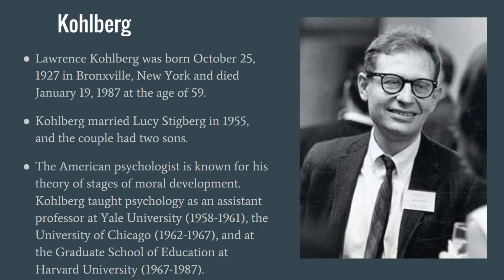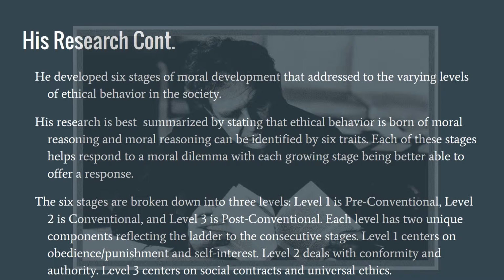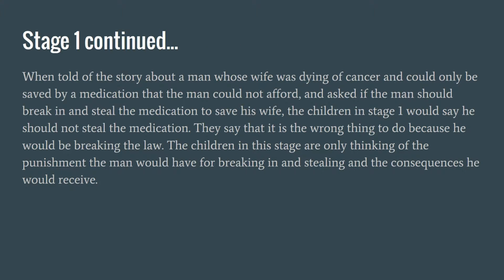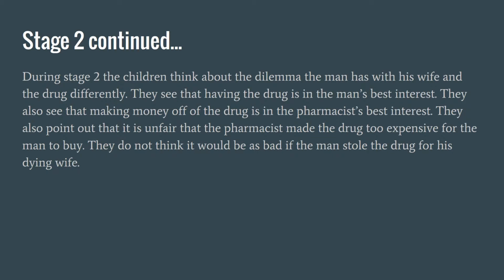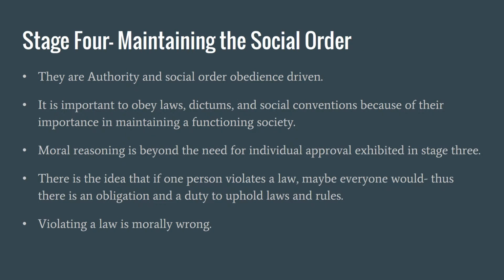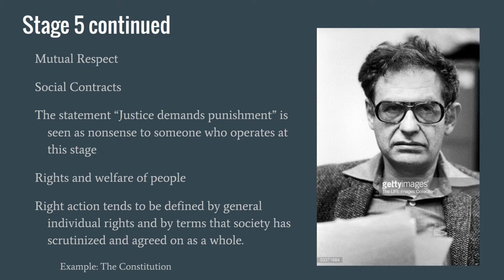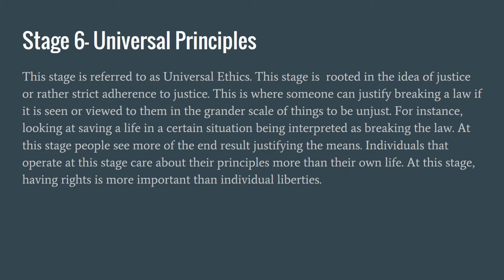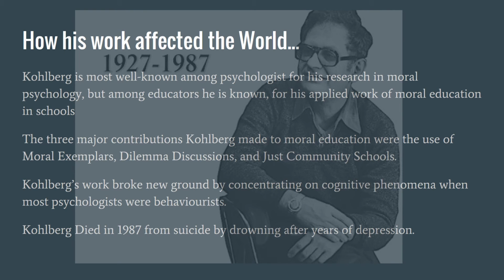Lawrence Kohlberg Presentation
Childhood and Adolescence Development project